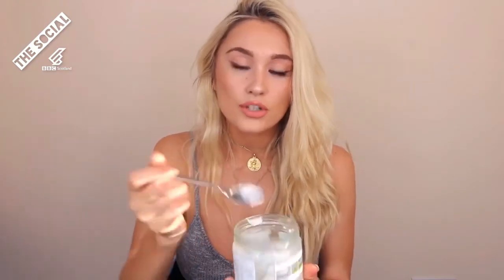OIL PULLING | NATURAL REMEDIES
Claudia's back and this time she's going natural! In this video she's giving Oil Pulling (an ancient technique) a try. The suggestion is that coconut oil can be used to brighten and whiten your teeth and some people say it helps with general hygiene of your mouth - others may dispute this. She takes one mouthful of coconut oil and swirls it in her mouth for about 10 to 20 mins. But what's Claudia's verdict? Watch the video to find out.